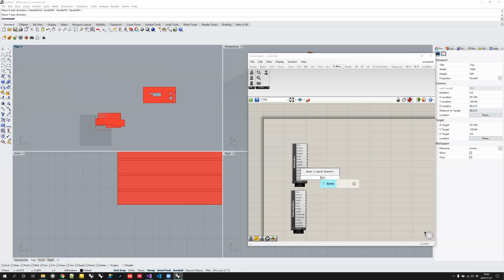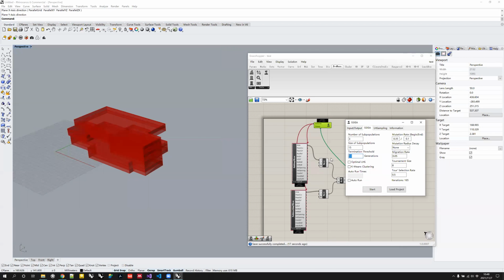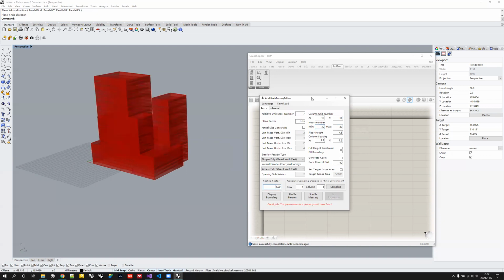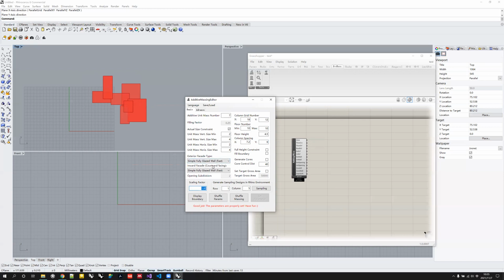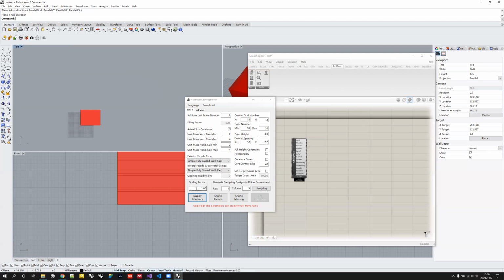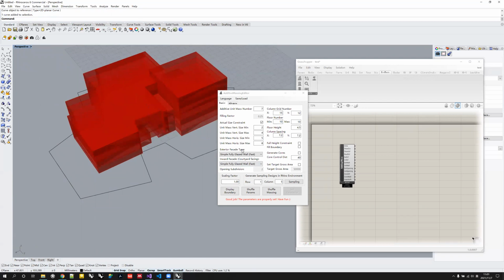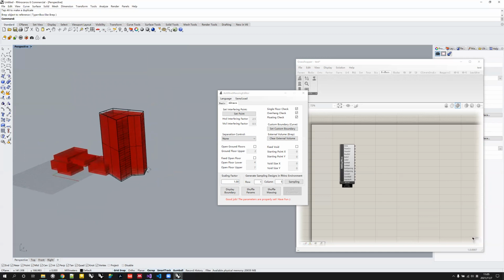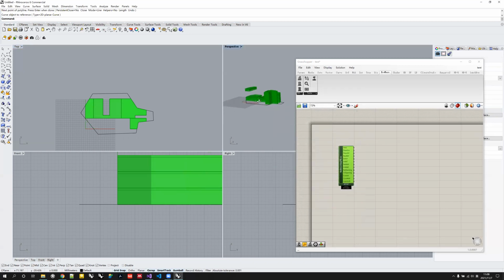EvoMass Updates v0.3.0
This video shows you the new features and functions in EvoMass version 0.3.0